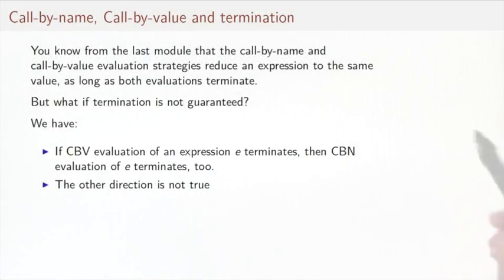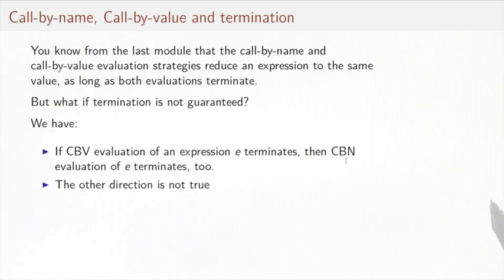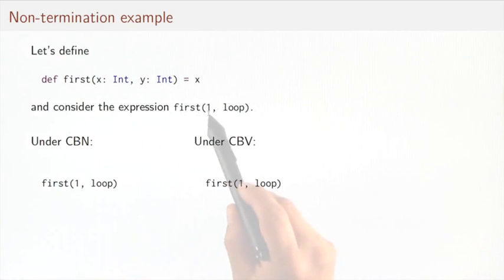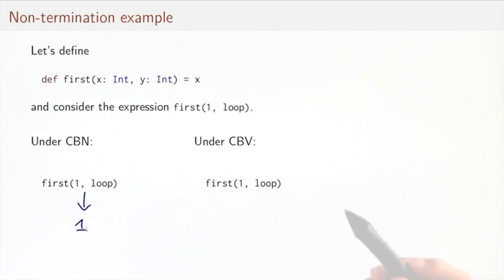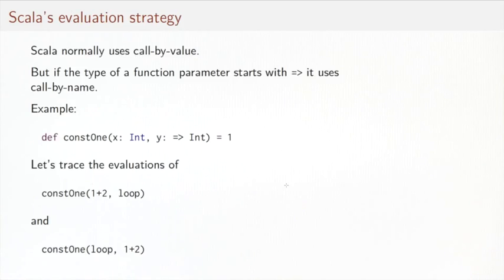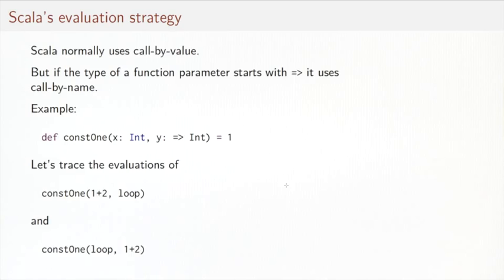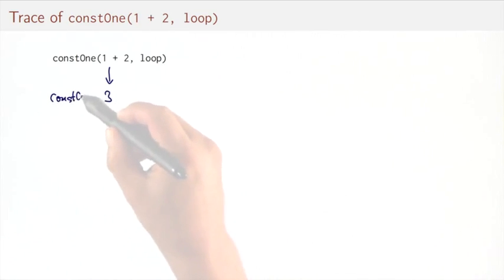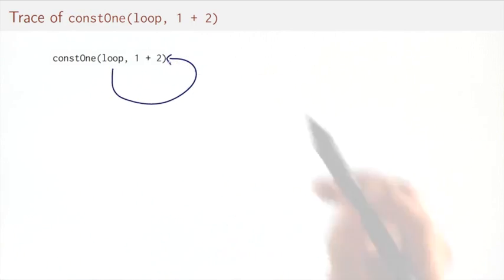2 3 Lecture 1 3 Evaluation Strategies and Termination